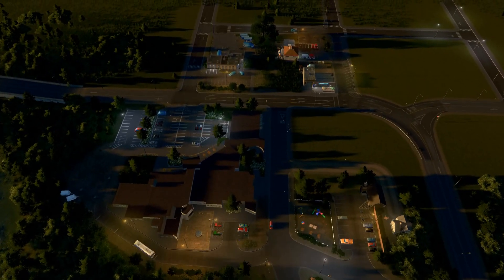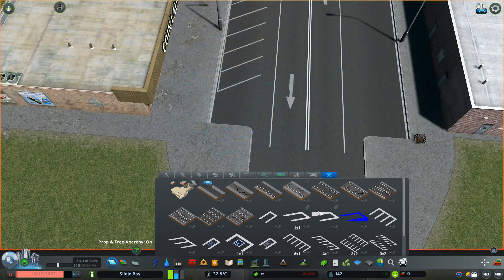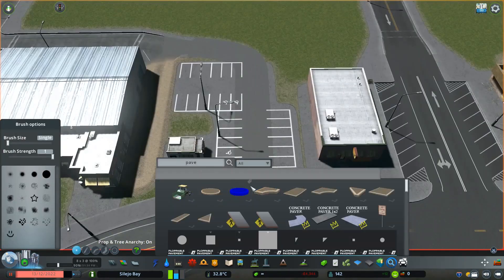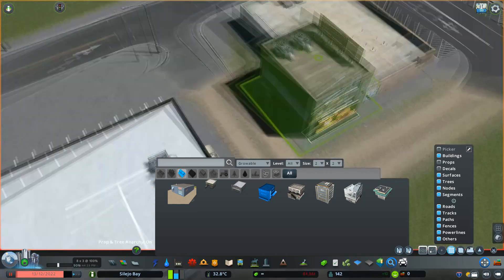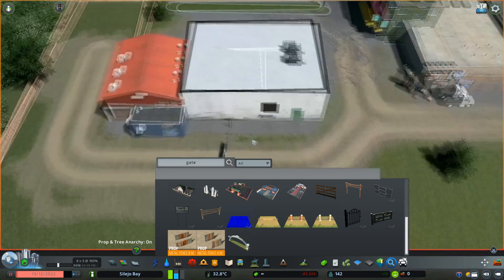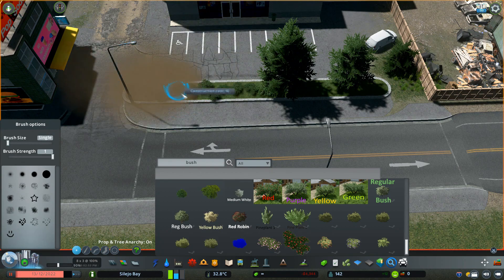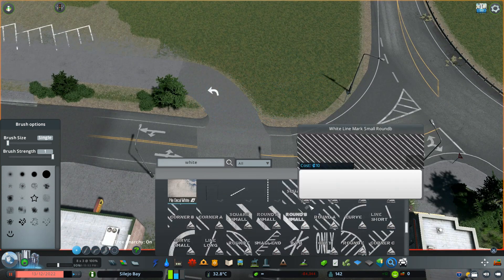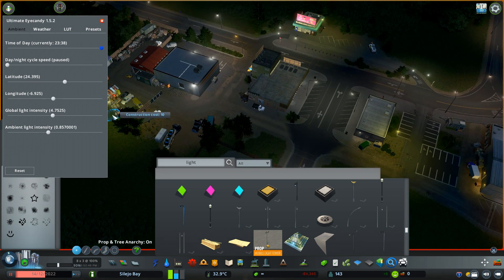Silejo Bay EP.04 - Commercials | Cities Skylines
Silejo Bay is a fictional area near the north US Pacific Coast, Oregon. In this series I am trying to capture the feel of this rather rural land, teach you some fake history lessons and show you some building tips and tricks.

Mods & Asset list:
TBD